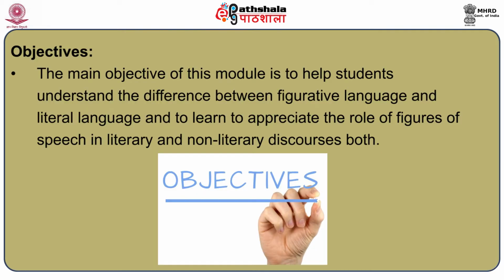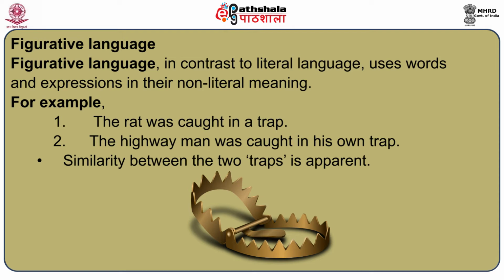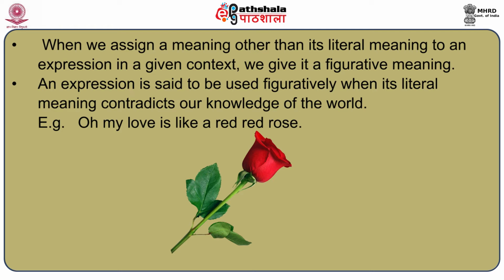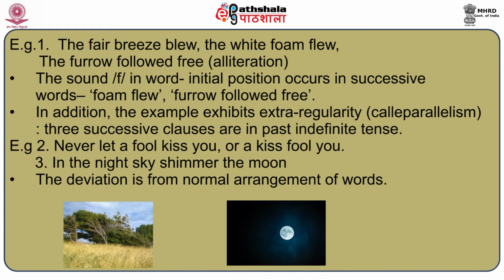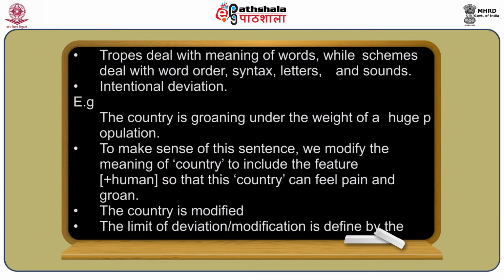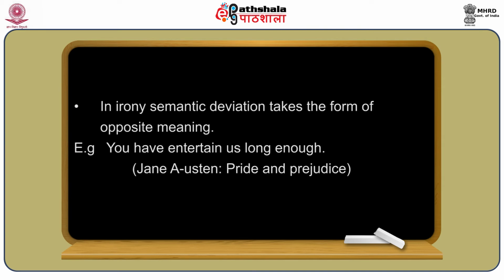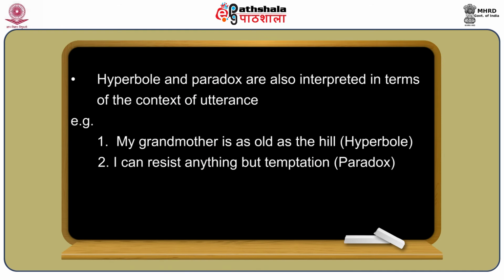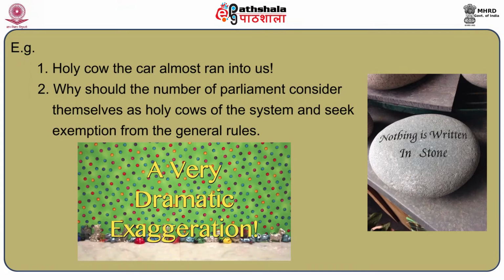Lings P12 M-08. Introduction to Figurative Language